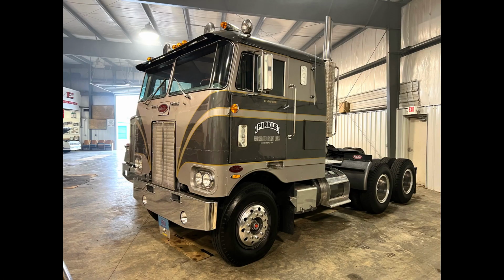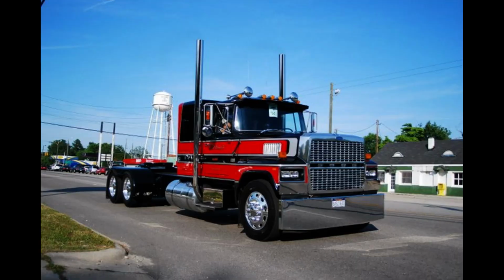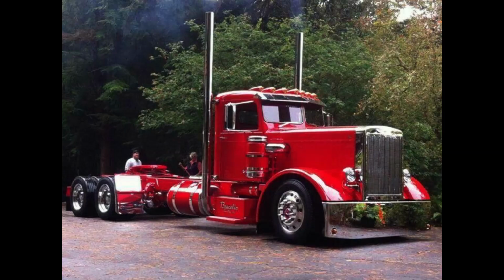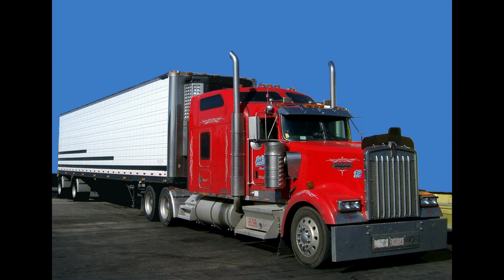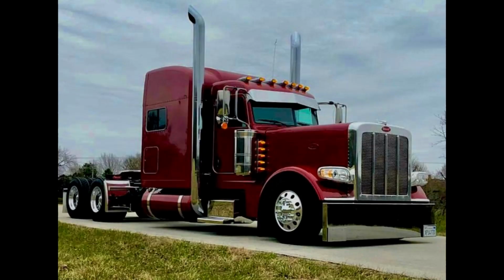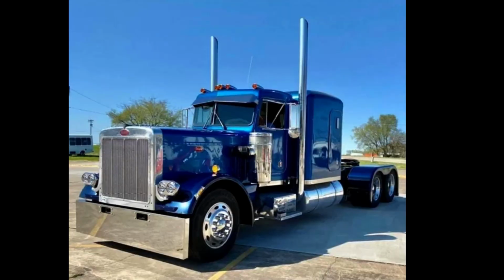TOP 10 BEST TRUCKS EVER!!!!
comment which truck you like the most and sub for the 15 sub reward!!